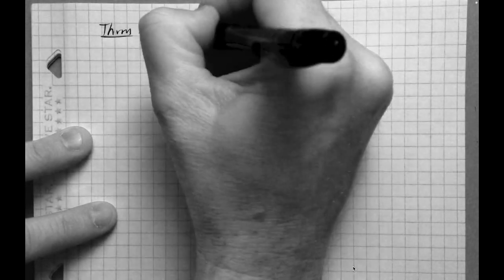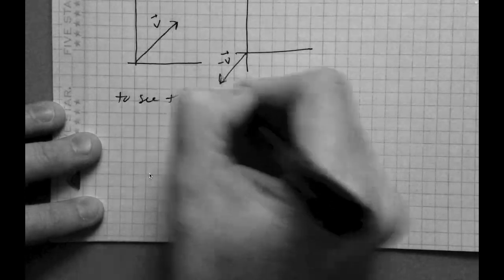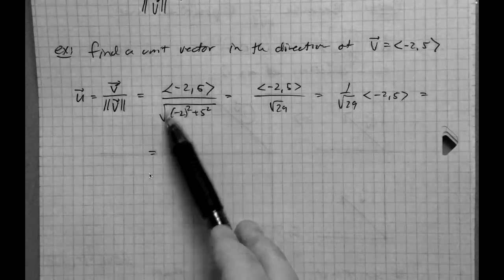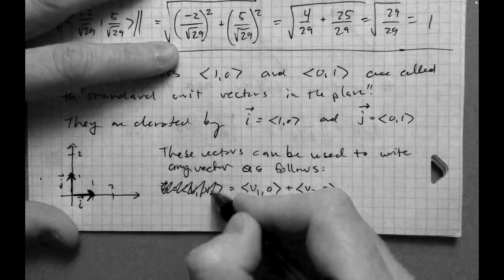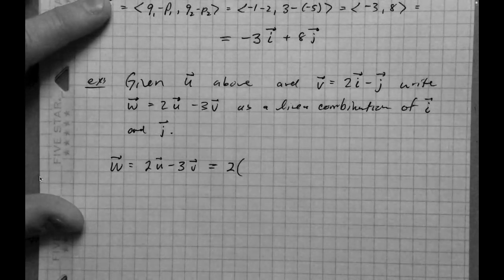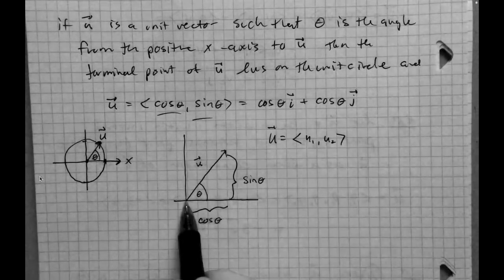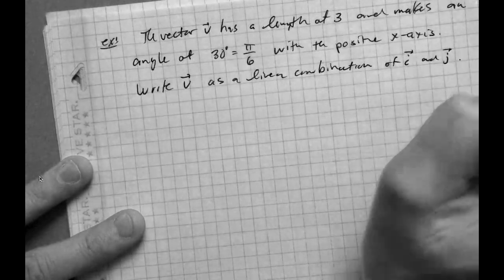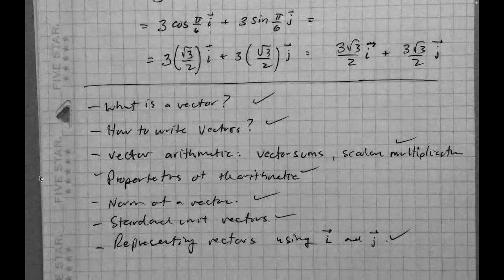Vectors in the Plane - Calculus 3 - Lecture 1b (of 25)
Calculus is the mathematics of motion, space, and multidimensional change. This course extends the core ideas of differentiation and integration into three dimensions and beyond, forming the mathematical foundation for much of modern physics, engineering, and data science. We’ll explore vectors and the mathematics of space, differentiation and integration of vector valued functions, multivariate calculus, partial derivatives, and much more.  As a full and complete Calculus III experience, this course parallels what you would encounter in a traditional “brick-and-mortar” multivariable calculus class. It can serve as a standalone Calculus III course or as a companion to a university-level class, offering additional explanations, examples, and visualizations that bring higher-dimensional mathematics to life.  This lecture introduces vectors in the plane.